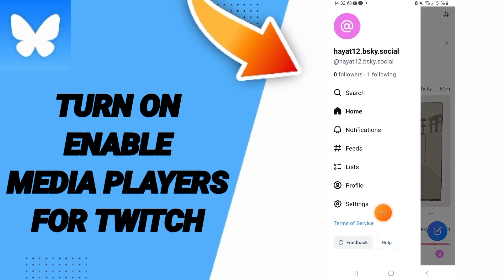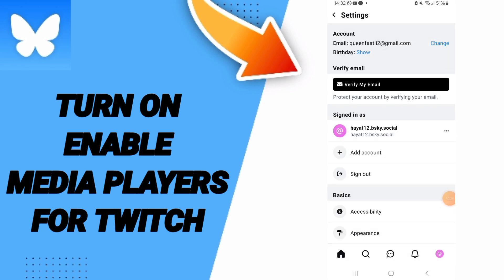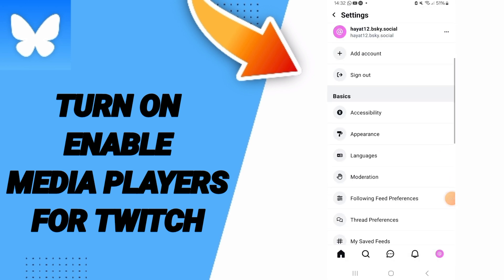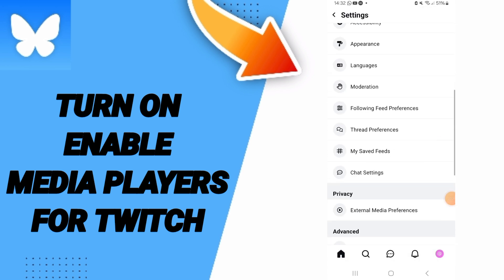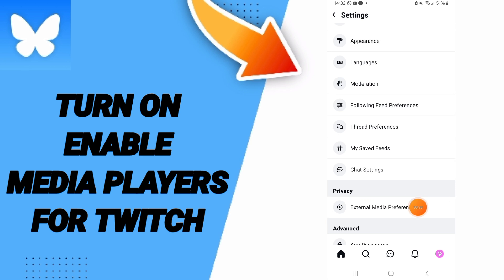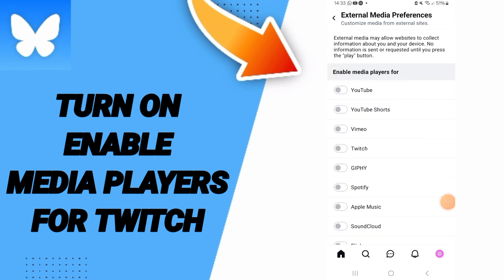How To Turn On Enable Media Players For Twitch On Bluesky App